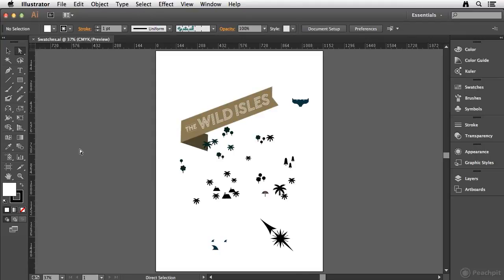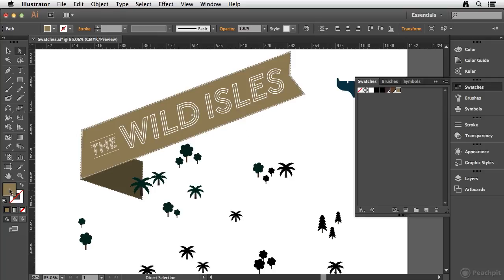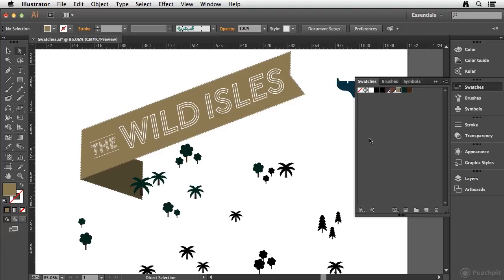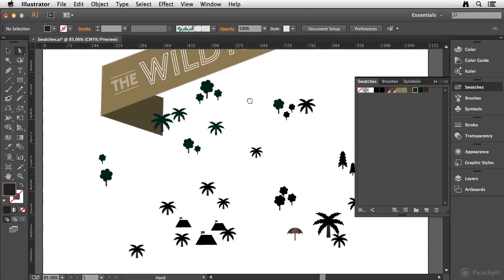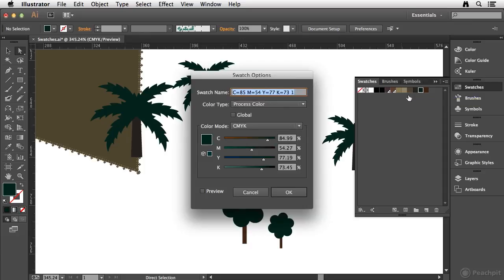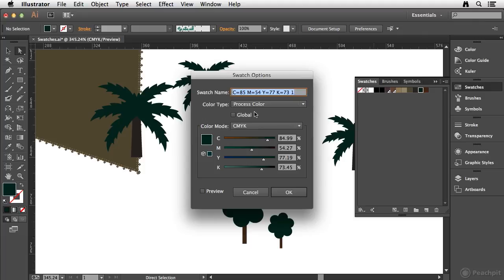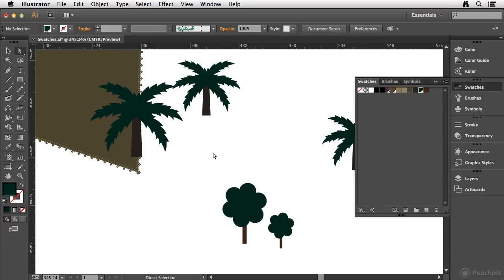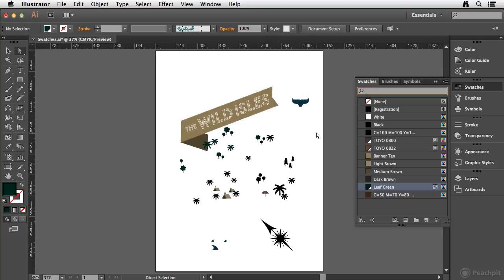49.The Swatches Panel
The Swatches Panel